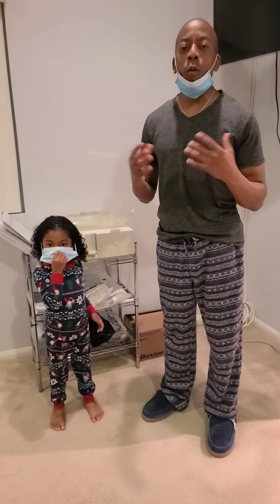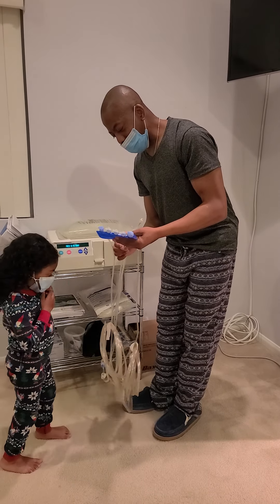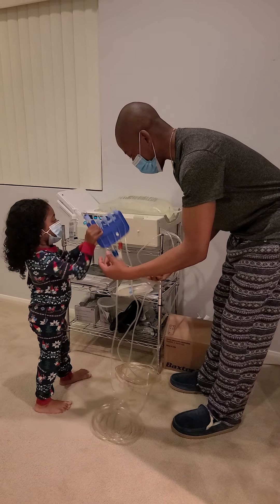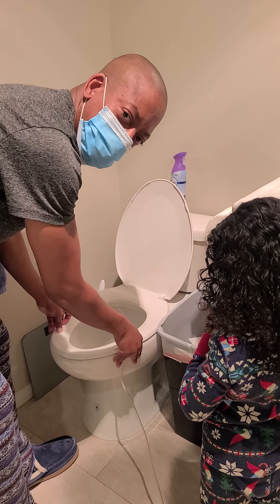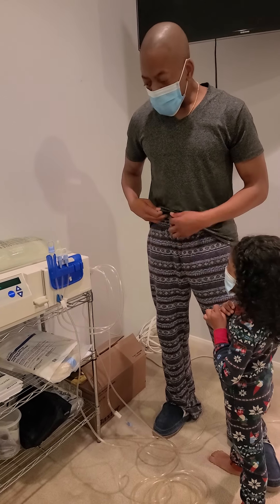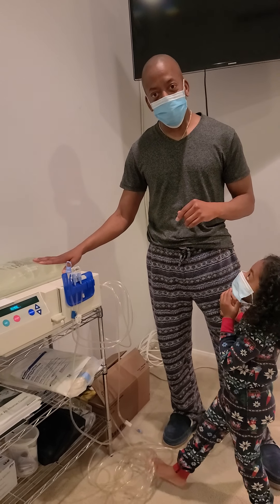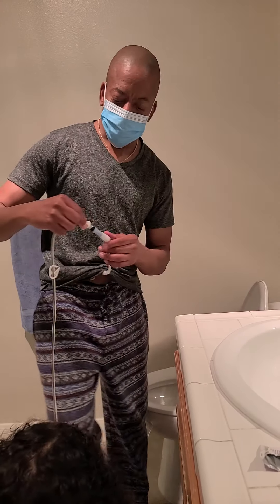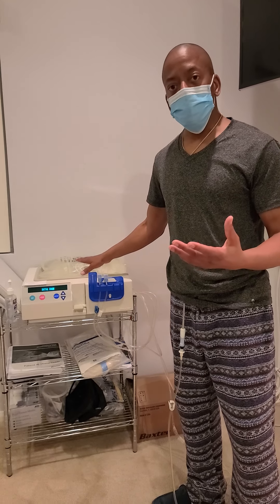P.D. Dialysis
March is National Kidney Month